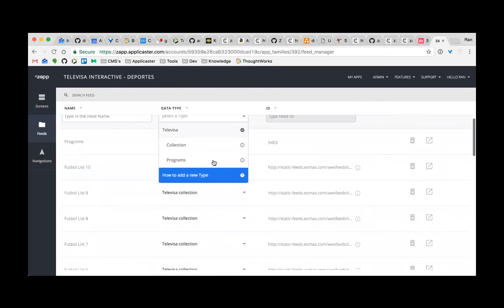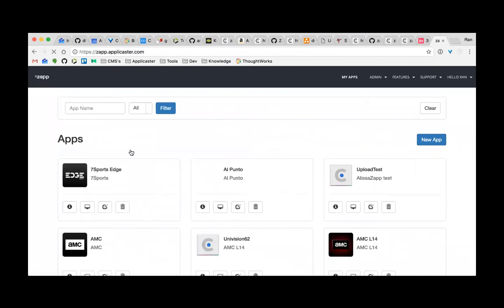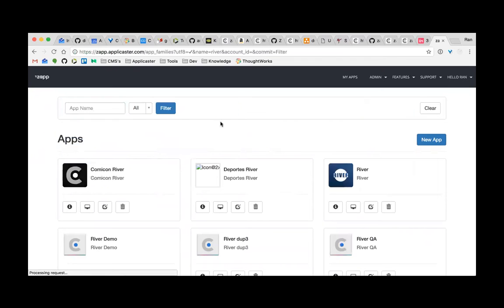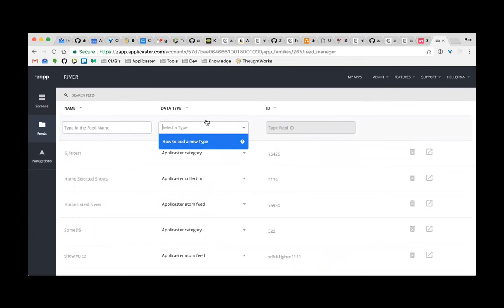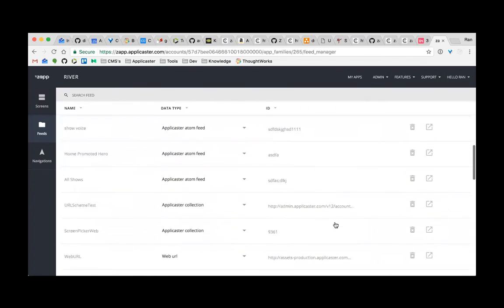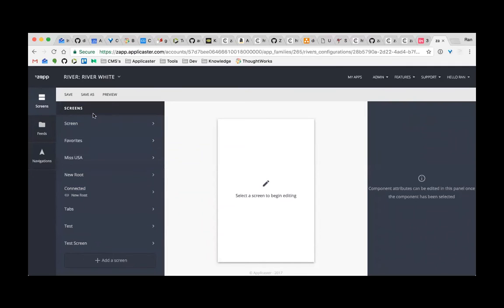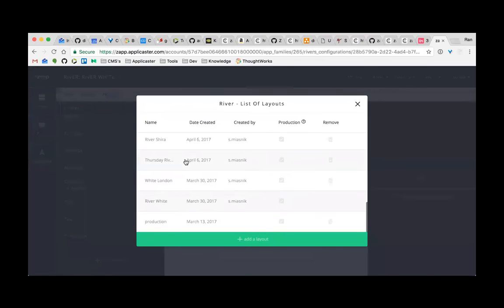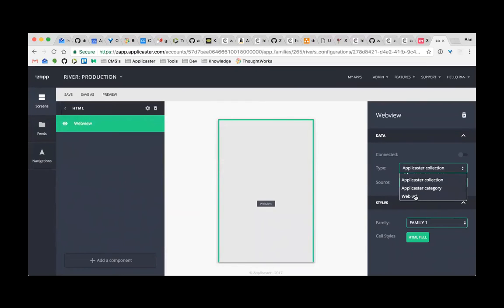Android Tech Talk - 25/07/2017